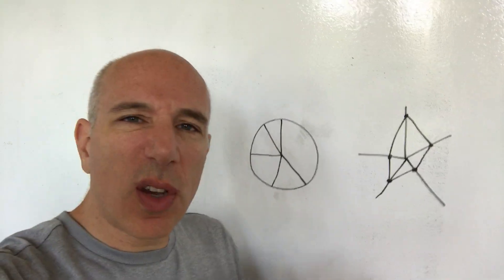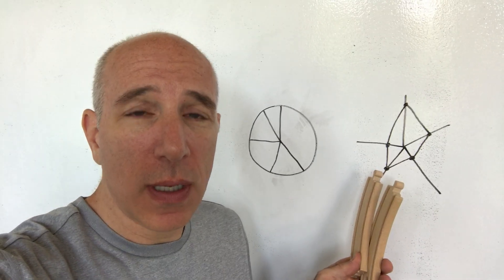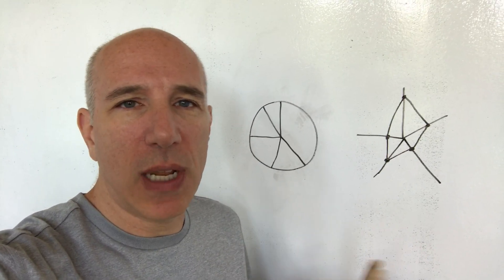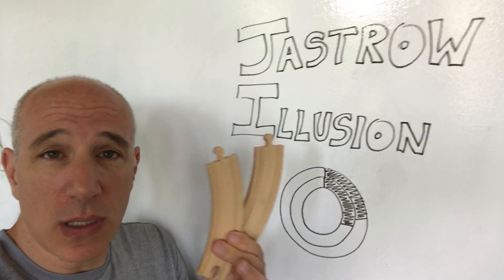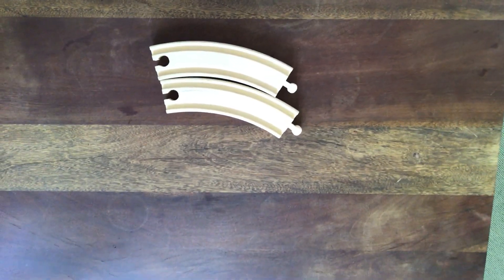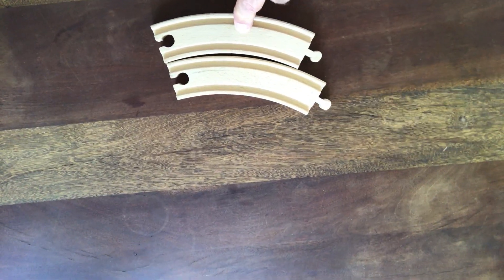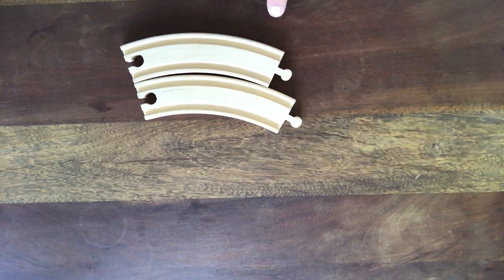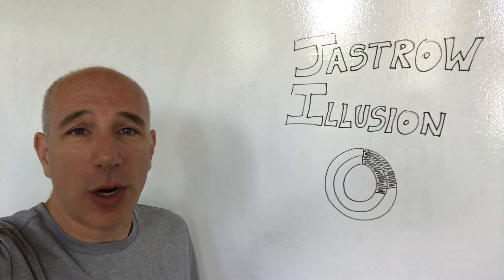Toy train tracks and data visualization... (demonstrating the Jastrow Illusion)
What do toy train tracks have to do with data visualization? This quick video will teach you a bit about visual perception and how it can influence your audience's ability to read your charts.